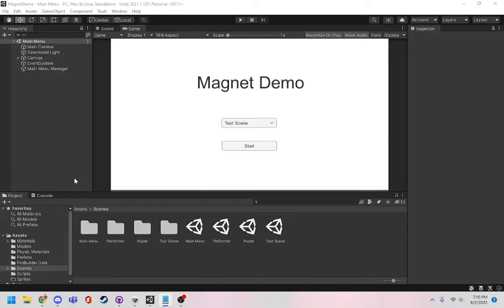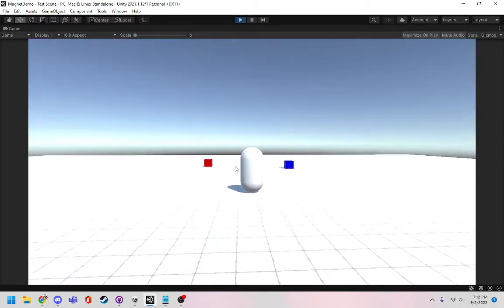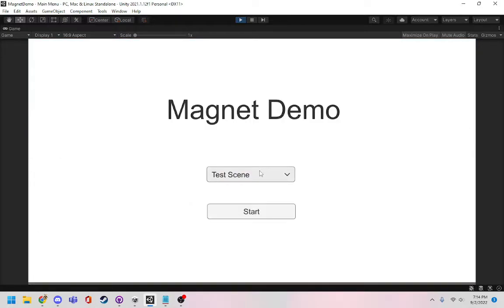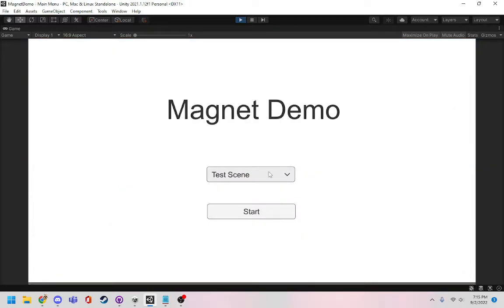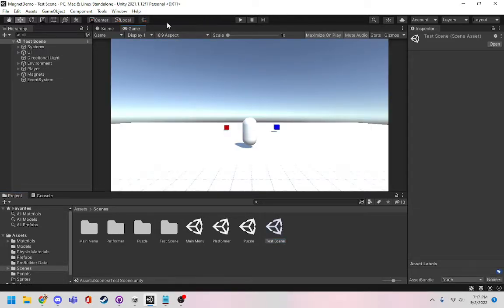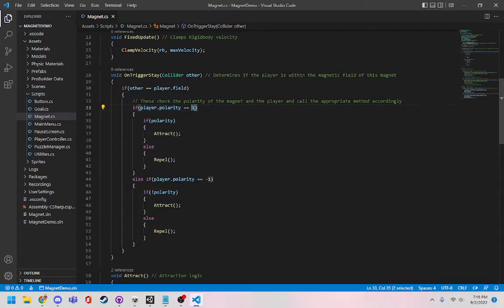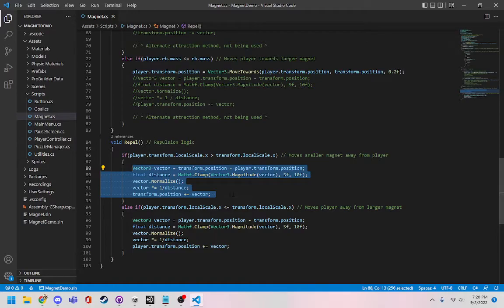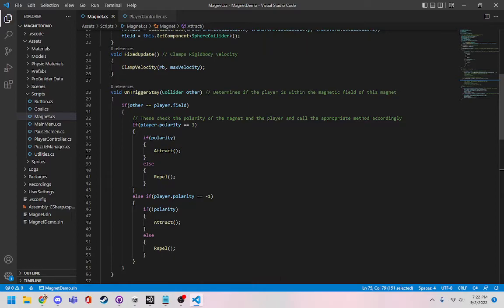Magnet Demo: Unity Physics Demonstration and Commentary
Hey all, this video is an quick explanation of a Unity physics demo I made a couple of months ago regarding magnets. I wanted to make this video to show it off and to help anyone who might be trying to tackle a similar problem. I hope you enjoy!
Here's a link to the repository on GitHub if you want to play the demo yourself, or so you can download the code and unity files.